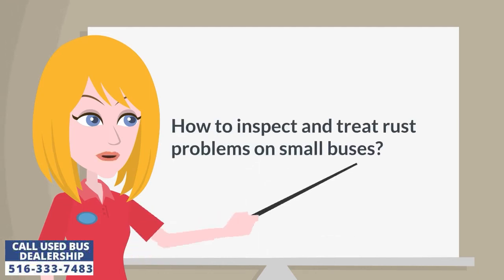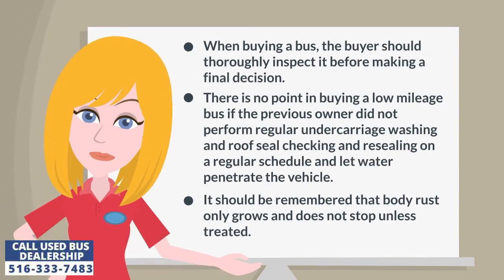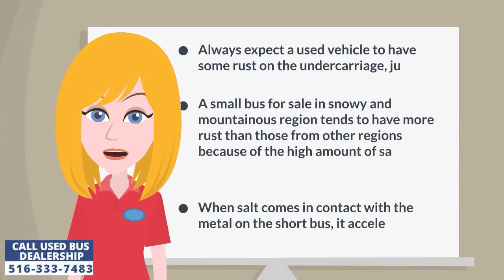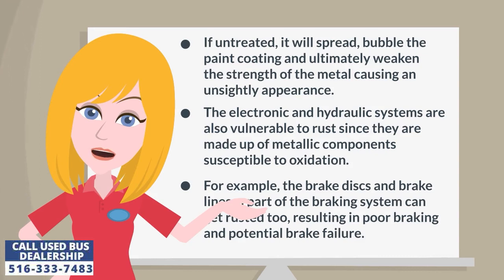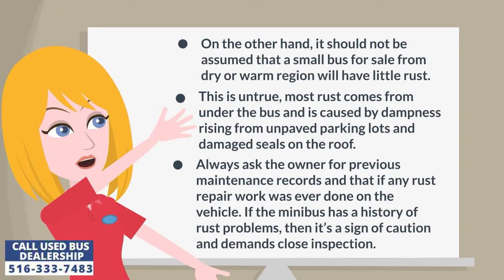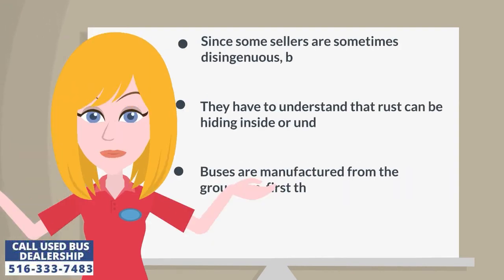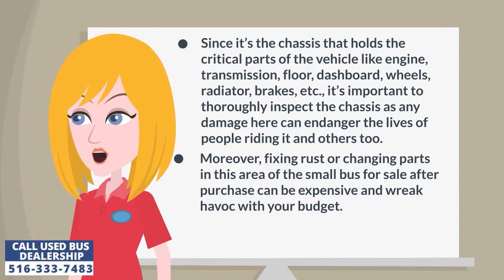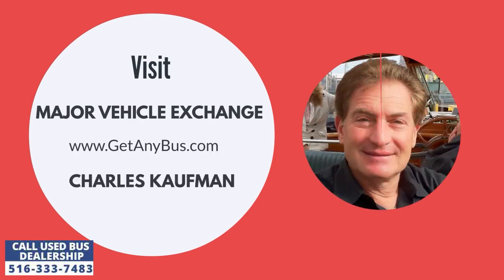Small Bus For Sale | How to inspect and treat rust problems on small buses?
Every small bus for sale is subjected to “rust” which is the oxidation of metal when it comes in contact with moisture, air and salt. It’s an electrochemical process that every vehicle is susceptible to over time. It’s important to stop rust in its initial stages in order to prevent it from spreading all over the vehicle as it severely weakens the metal and can cause accidents leading to potential injuries of passengers as well as others on the road. When buying a bus, the buyer should thoroughly inspect it before making a final decision. The bus buying process is tedious, time consuming and every buyer including experienced operators have to go through this grinding process to get the best deal on the vehicle. There is no point in buying a low mileage bus if the previous owner did not perform regular undercarriage washing and roof seal checking and resealing on a regular schedule and let water penetrate the vehicle. It should be remembered that body rust only grows and does not stop unless treated. So a tiny small rust patch today can turn into a big hole penetrating through the metal body rapidly. There are no strict rules to follow. A bus that has been in use for 5, 7, or even 10 years and has acquired thousands of miles is bound to have some form of superficial rust on undercarriage but that is normal wear and tear until the body structure, frame, or sidewalls are compromised. Always expect a used vehicle to have some rust on the undercarriage, just like any other preowned vehicle.

A small bus for sale in snowy and mountainous region tends to have more rust than those from other regions because of the high amount of salt present on the roads during the winter season and in the atmosphere. When salt comes in contact with the metal on the short bus, it accelerates oxidation that causes rust. If untreated, it will spread, bubble the paint coating and ultimately weaken the strength of the metal causing an unsightly appearance. The electronic and hydraulic systems are also vulnerable to rust since they are made up of metallic components susceptible to oxidation. For example, the brake discs and brake lines, a part of the braking system can get rusted too, resulting in poor braking and potential brake failure.

On the other hand, it should not be assumed that a small bus for sale from dry or warm region will have little rust. This is untrue, most rust comes from under the bus and is caused by dampness rising from unpaved parking lots and damaged seals on the roof. Always ask the owner for previous maintenance records and that if any rust repair work was ever done on the vehicle. If the minibus has a history of rust problems, then it’s a sign of caution and demands close inspection.

Mini Bus For SaleIf the bus is heavily rusted and obvious to the eye, then it’s better to ignore it at first sight and move on to the next bus. Many times this is not the case because the sellers are smart enough to repaint the damaged areas of the bus and even change the soft spots on the wood floor just to make it appear normal. They may even label the vehicle as mint or like new to make a quick sale. Since some sellers are sometimes disingenuous, buyers have to be aware, smart enough to get a qualified independent inspection. They have to understand that rust can be hiding inside or underneath the bus, not outside, the biggest rust issues are often not visible to the untrained eye. Buses are manufactured from the ground up, first the chassis then the body. So the inspection too has to be performed from the ground up. Since it’s the chassis that holds the critical parts of the vehicle like engine, transmission, floor, dashboard, wheels, radiator, brakes, etc., it’s important to thoroughly inspect the chassis as any damage here can endanger the lives of people riding it and others too. Moreover, fixing rust or changing parts in this area of the small bus for sale after purchase can be expensive and wreak havoc with your budget. Incidentally, the engine and transmission are bolted together and kept in position with the help of engine mounts, one for the transmission and 2 or 3 for the engine. So if there is too much rust or wear on the engine mounts then it’s time to replace them. Check with the owner if he is ready to replace the mounts or get an estimate as to how much it will cost you to get it replaced. The selling price of the bus should be discounted accordingly.